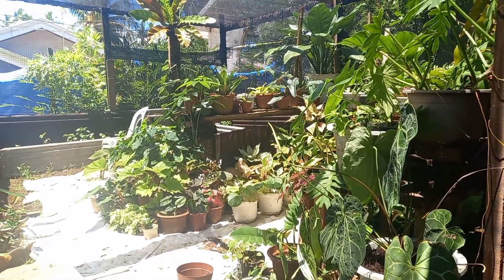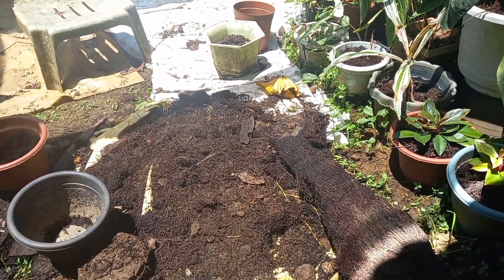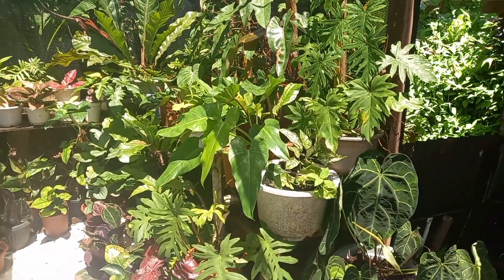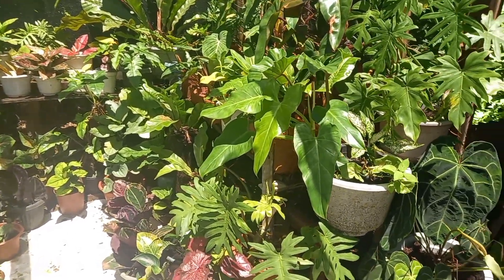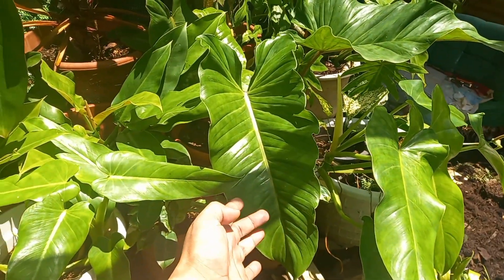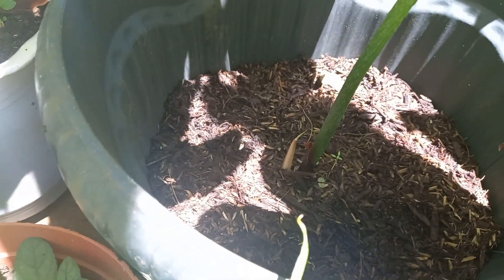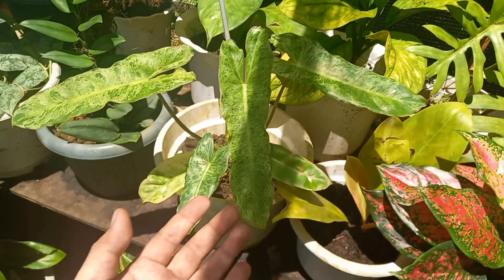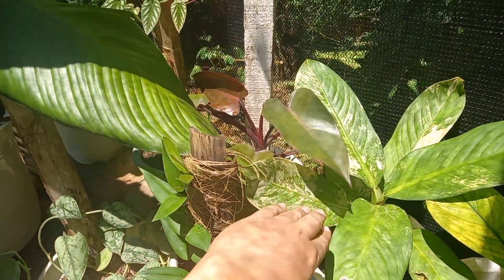MGA HALAMAN KO MATAPOS ANG ILANG BUWAN NA BINISITA NG BAGYONG ODDETE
Hi thank you for visiting my channel i hope you enjoy.

ornamental plants
examples of ornamental plants
types of ornamental plants
uses of ornamental plants
importance of ornamental plants
20 ornamental plants
examples of ornamental plants in nigeria
classification of ornamental plants
20 examples of ornamental plants in the philippines
common ornamental plants in the philippines with pictures and names
draw the sequence of events in planting ornamental plants